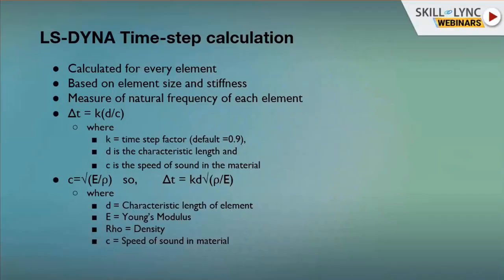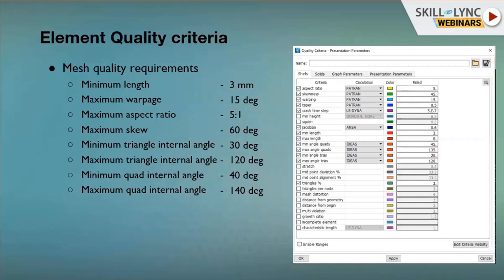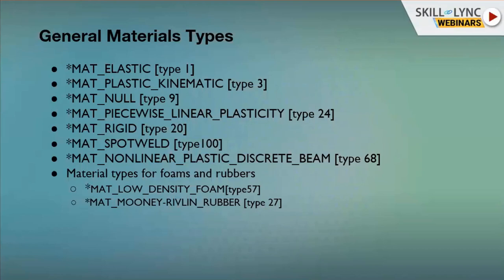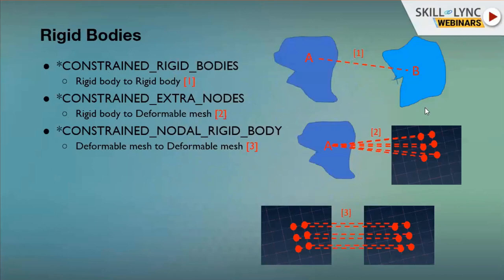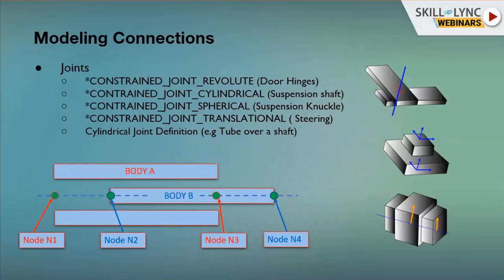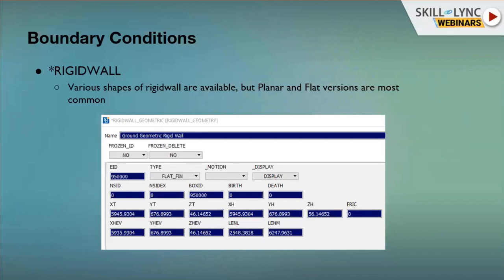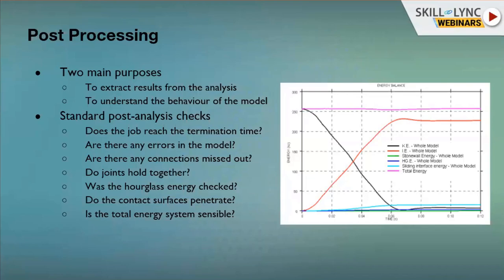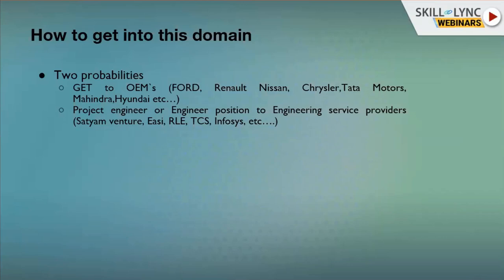Introduction to Crash Simulation using LS-DYNA (Part - 2) | Skill-Lync | Workshop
This is a Certified Workshop!

In this workshop, we will talk about the “Introduction to Crash Simulation using LS-DYNA”. Our instructor tells us about the brief introduction to crash simulation, critical principles of ls-Dyna, structural model of crash analysis, modelling connection, boundary conditions etc. We also discuss the various career paths and job opportunities.

1. Skill-Lync is an e-learning platform for Engineering students with 1000+ positive reviews on Google.
2. Learn industry-oriented technical skills.
3. Work on 15+ Industry oriented projects. Create a strong profile that will help you get recruited.
4. Have a look at the profile of a student of ours
5. Attend live video conferencing support sessions every week.
6. Interact with industry experts and Skill-Lync support team 24/7 to get your doubts clarified
7. Get recruited with help from our placement assistance team.